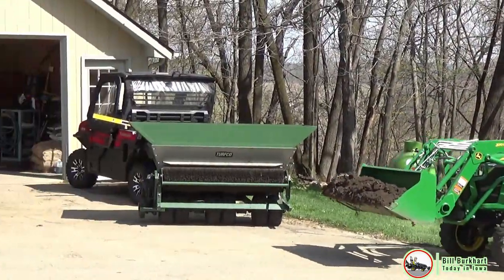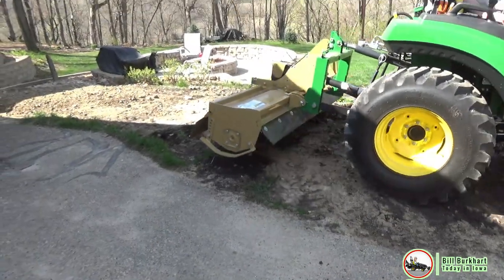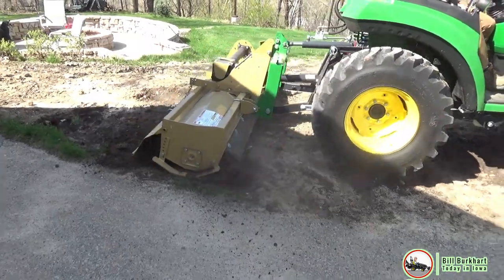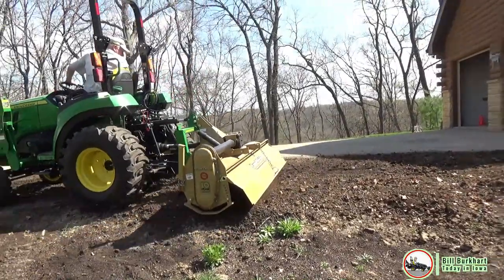John Deere 2038r / Tiller Project / 132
Using my John Deere 2038r I'll start another landscaping project.  My John Deere 2038r is equipped today with the Landpride RTR 1274 tiller. This compact tractor makes my landscape projects very easy. Today I'll re-seed an area of my lawn damaged from a recent excavation project.

The total project cost was $100, for grass seed, Otherwise owning the tractor and doing the work myself saved me $800.00.

Be sure and check out my channel and the many videos including the John Deere 2038r compact tractor and the John Deere 1025R loader backhoe, and the many implements I use to maintain my property.

Chapters
0:00 Landpride tiller review
1:37 PTO control lever position
2:30 Raise the parking leg
2:56 Adjusting the skid shoes
4:29 Tilling begins
5:36 Using a disc or soil pulverizer
7:02 Shout outs
7:25 Striking a rock
9:10 Blending in existing yard
9:45 Seeding and rolling dirt and seed
10:10 Project cost and review 10 months later
10:25 Tiller tine inspection